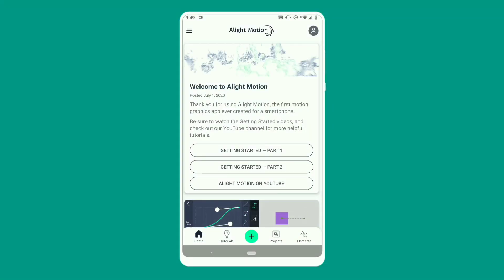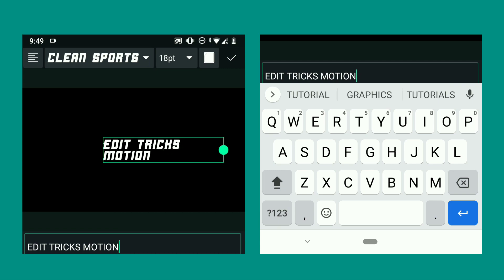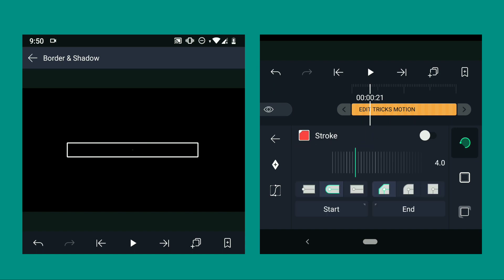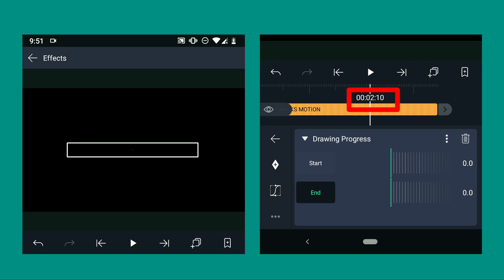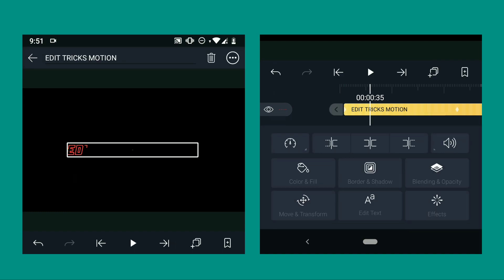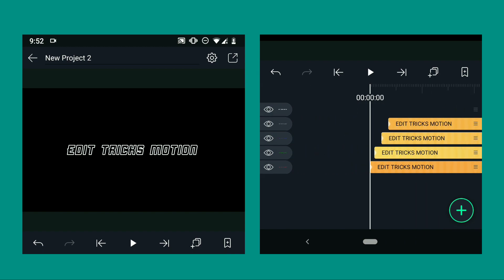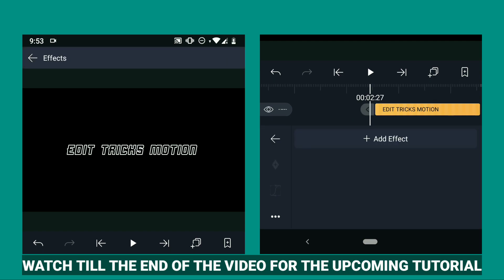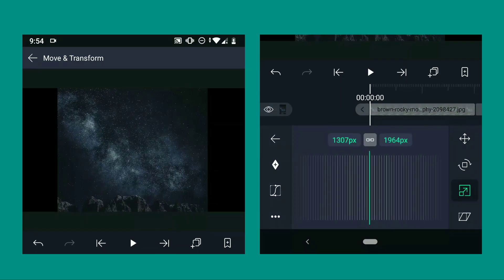Color stroke effect | Alight Motion Tutorials | Edit Tricks Motion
Hey guys welcome back again to another tutorial, so for this one, we're going to create a color stroke effect to reveal text!